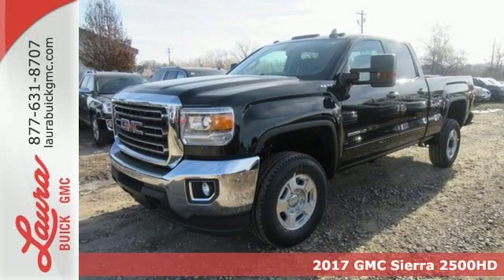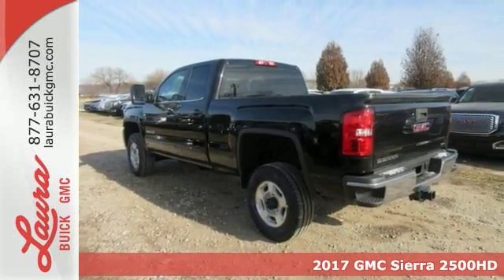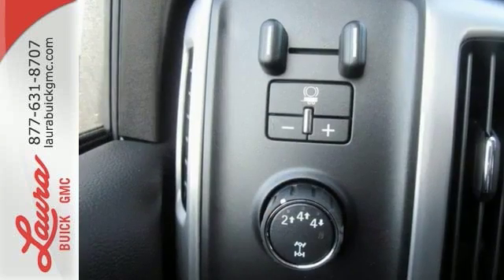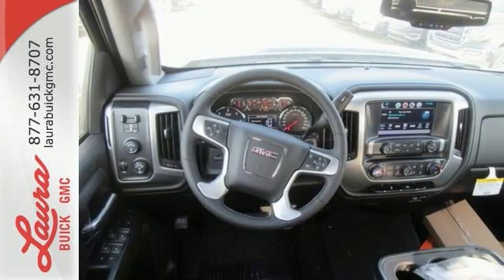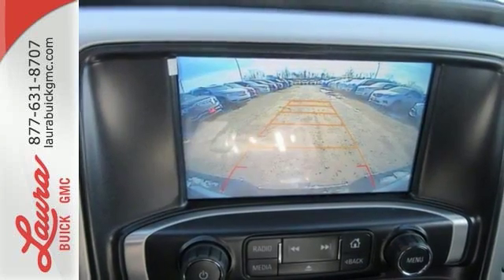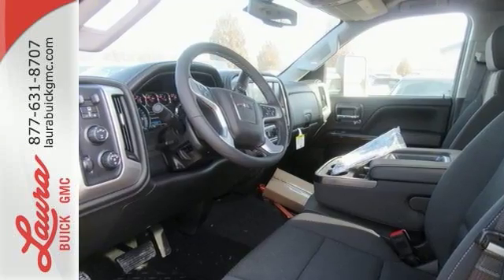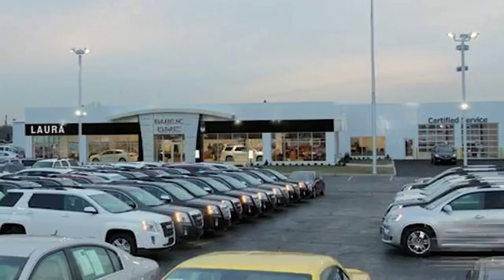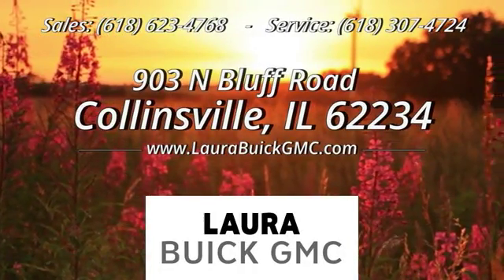2017 GMC Sierra 2500HD Collinsville IL Saint Louis, IL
Year: 2017
Make: GMC
Model: Sierra 2500HD
Trim: SLE
Engine: Vortec 6.0L V8 SFI Flex Fuel VVT
Transmission: 6-Speed Automatic HD Electronic with Overdrive
Color: Black
Interior: Jet Black
Stock #: L171819
VIN: 1GT22SEG0HZ189938

Address:
903 North Bluff Road